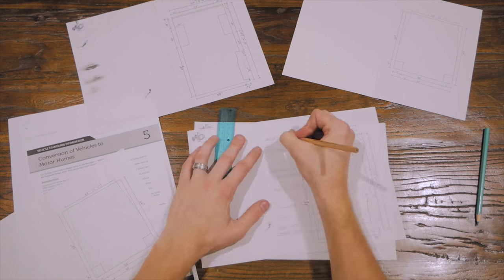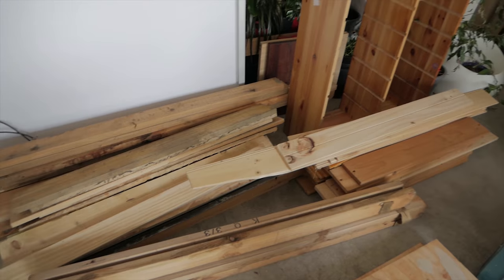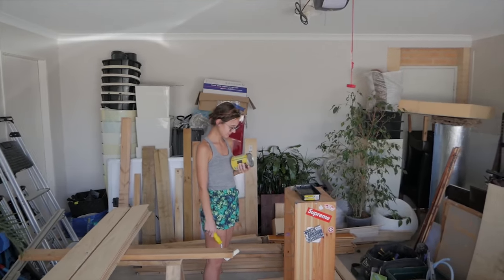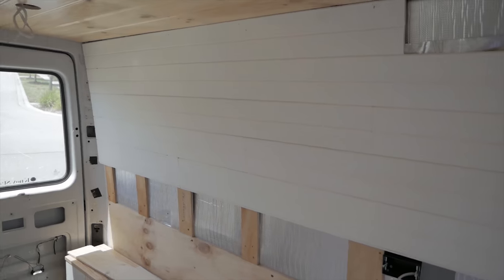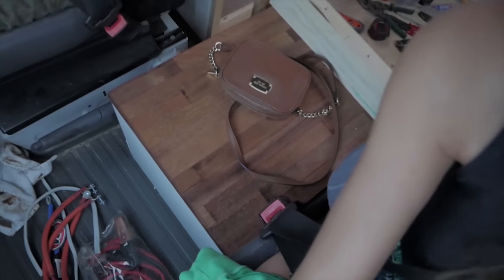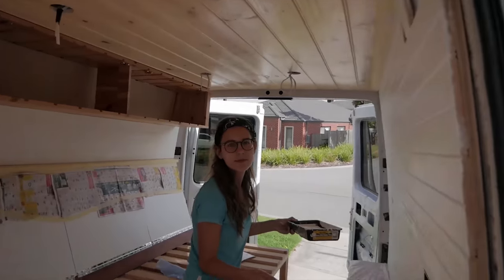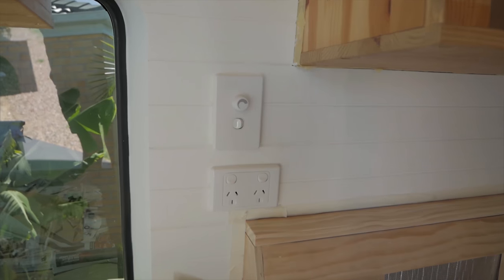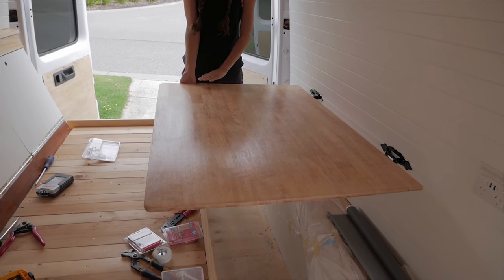How we converted a SPRINTER into a CAMPERVAN in 30 days | The Wandering Wagners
The Wandering Wagners convert a Sprinter van into an off-grid tiny home on wheels in 30 days.
For a more in depth video on how to convert a van, check out our build series to see exactly how we did it! We are super happy with the result and we did the entire construction ourselves. We also completed the build entirely while living in Australia (we are Canadian). This build wouldn’t have been possible without YouTube so we decided to film the whole process.

MY GEAR:
Sony A7rii
Sony 24-70mm
Rode Video Mic Pro
Zoom h1n